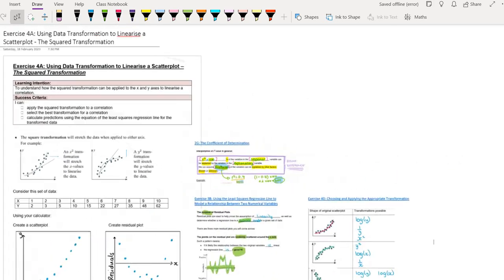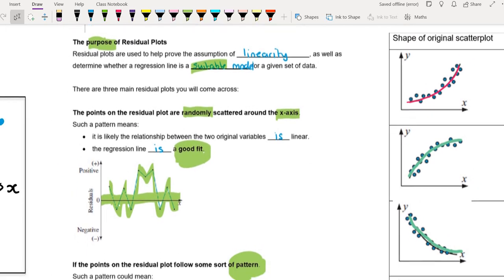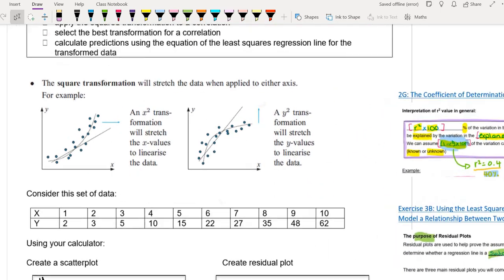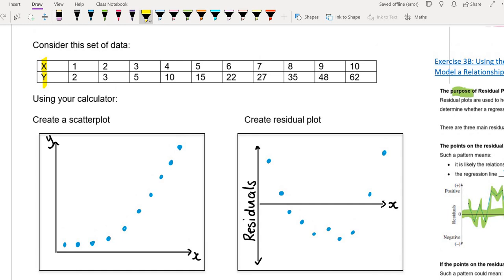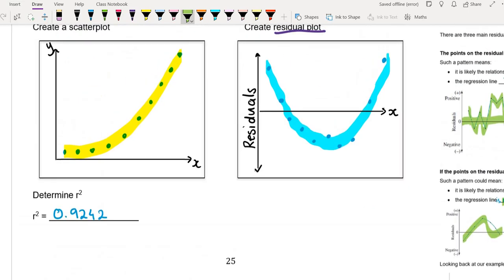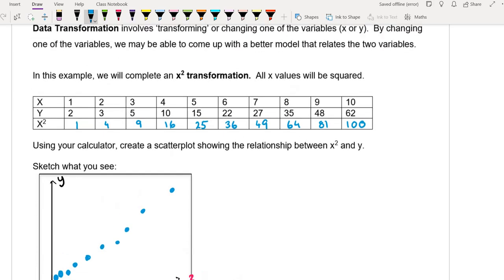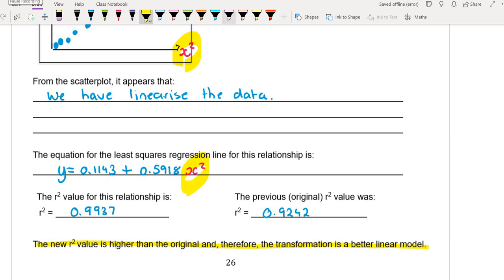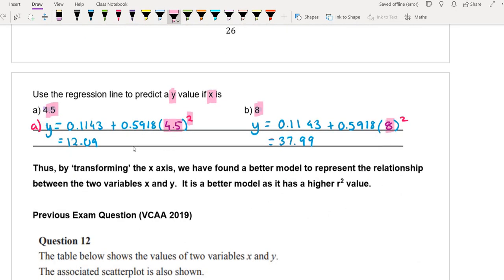4A - Using Data Transformation to Linearise a Scatterplot - The Squared Transformation